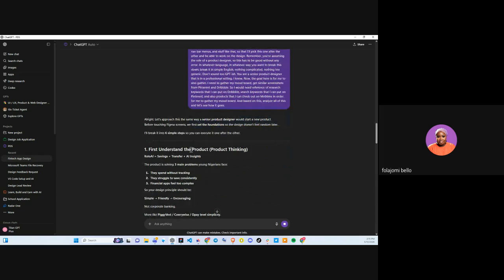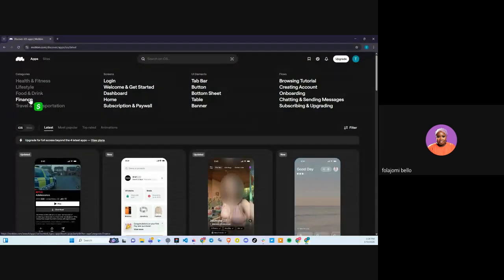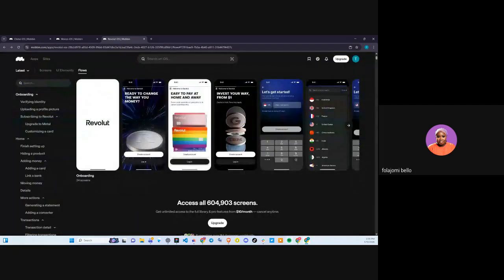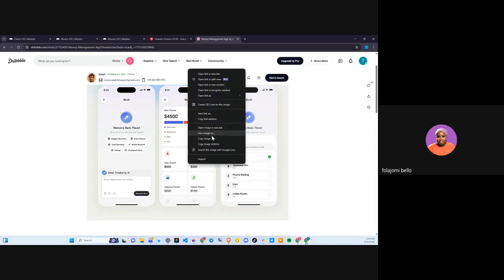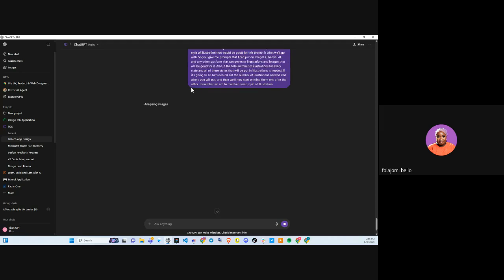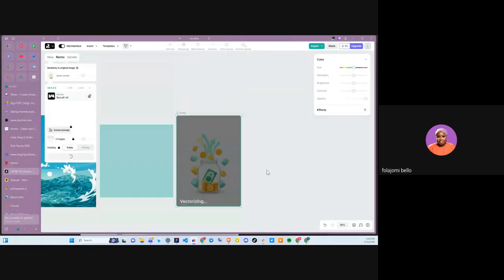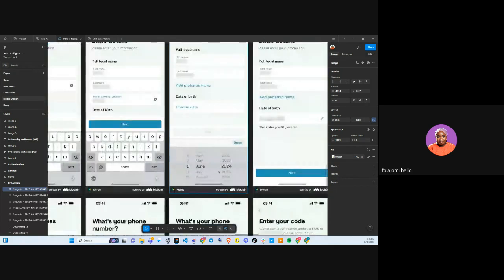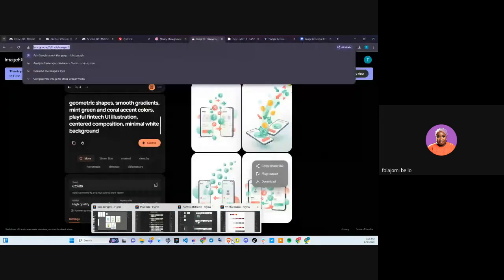Using AI in Design & Research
How to use AI in your Design and research process as a Designer